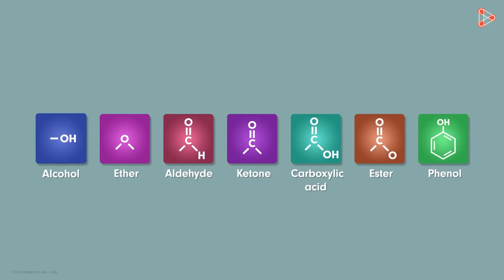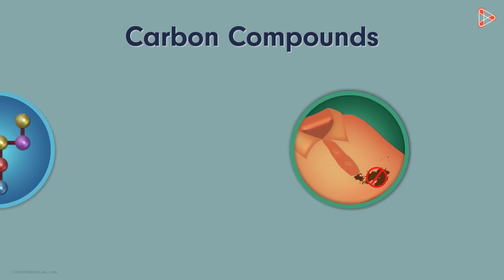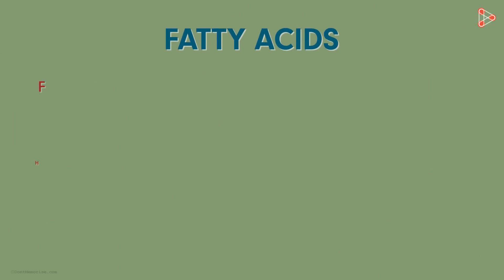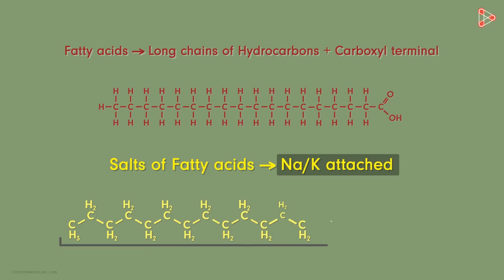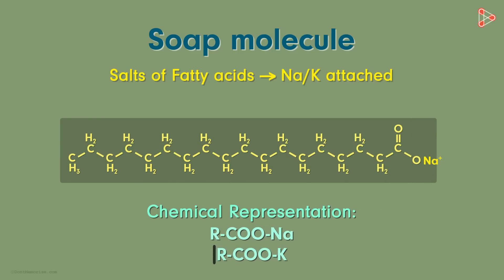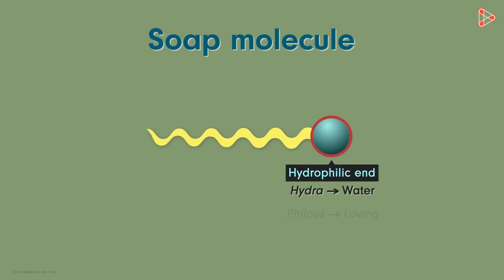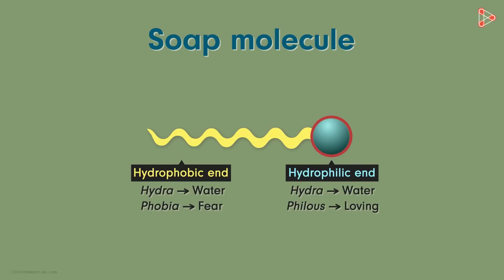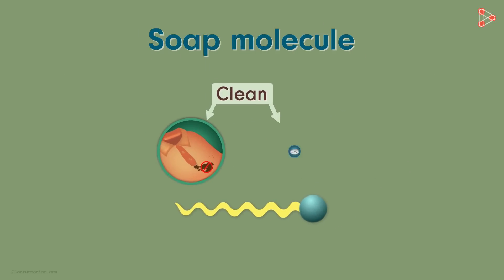Soaps and Detergents - Part 1 | Don't Memorise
📅🆓NEET Rank & College Predictor 2024 Clothes get dirty very easily. But we do not fear the spoiling of clothes. Because we have "Soap" which comes to our rescue. Ever wondered how Soap Molecules efficiently clean our clothes? Watch this video to get introduced to the Structure of Soap Molecules.

To access all videos related to Carbon and its compounds, enrol in our full course now

In this video, we will learn:
0:00 carbon compounds
0:15 applications of carbon compounds
0:27 soaps
0:46 fatty acids
1:24 chemical representation of soaps
1:40 structure of soaps
1:52 hydrophilic
2:05 hydrophobic